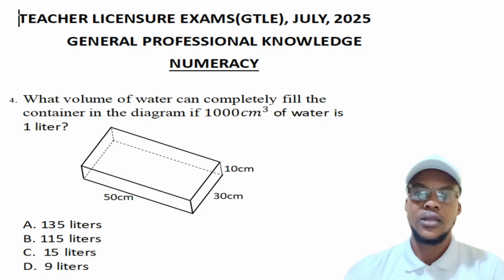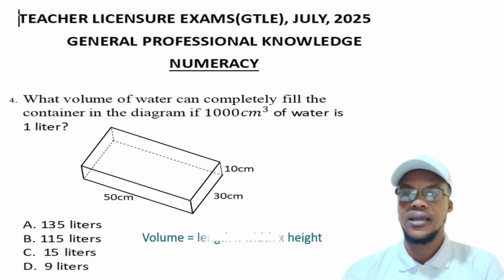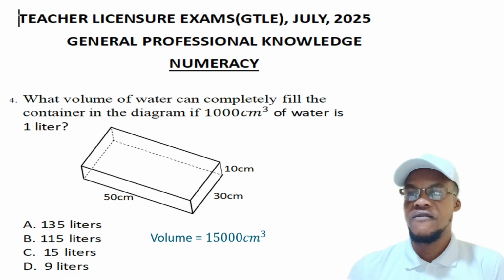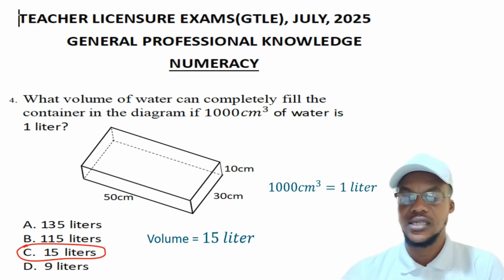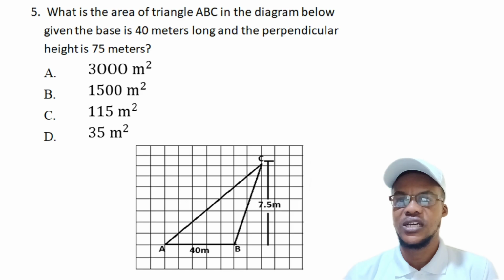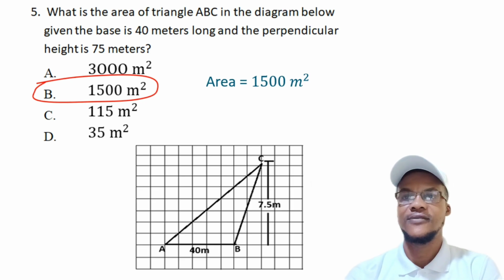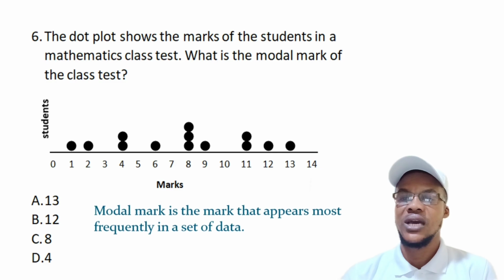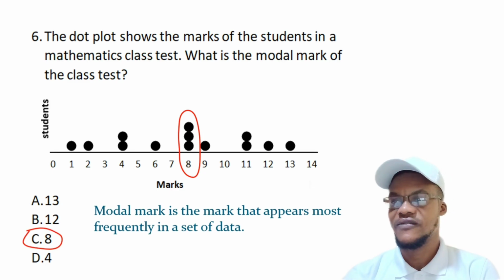Teacher Licensure Exams (Numeracy) July 2025 Q. 4 - 6